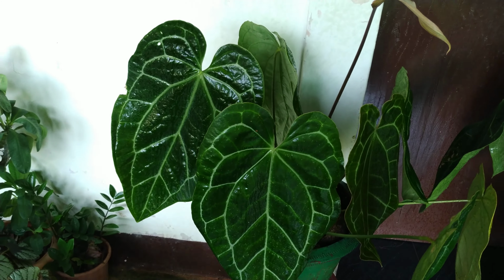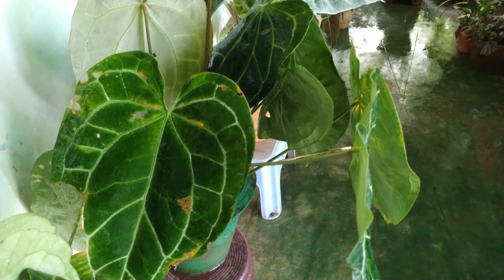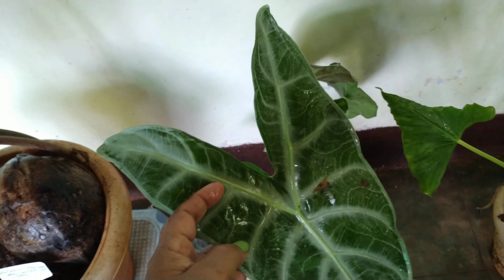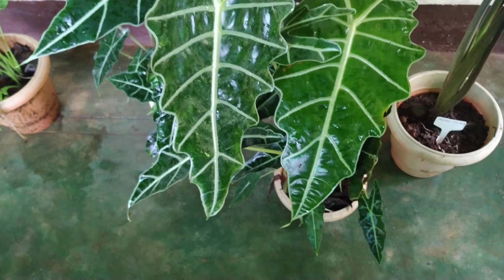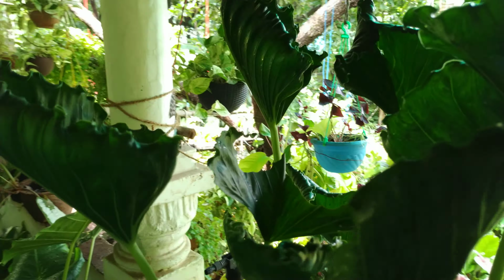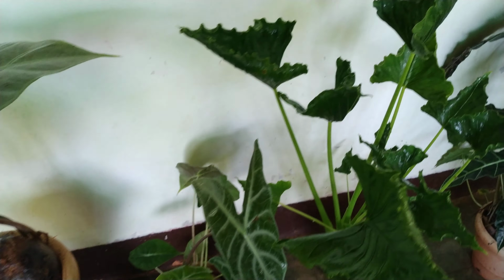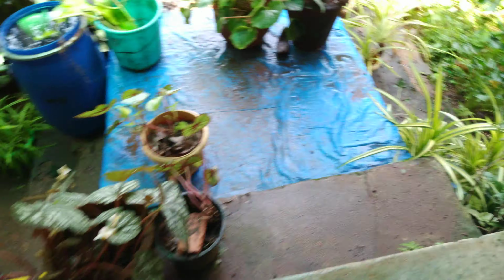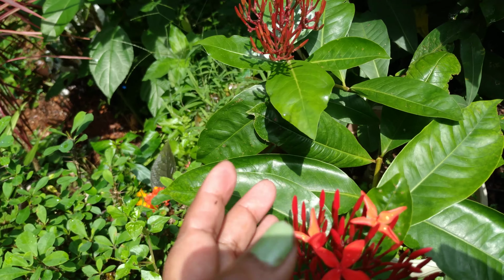View of my Anturium and Alocasia plants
Hi everyone...

A new upload of my plants from my home garden...